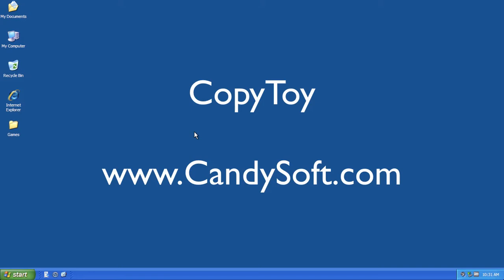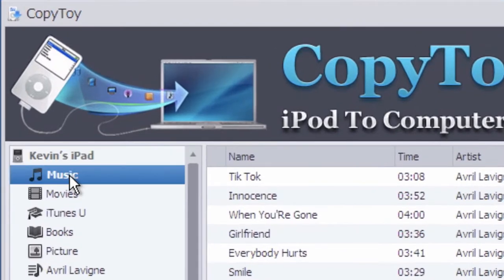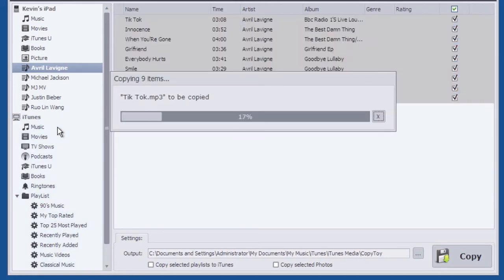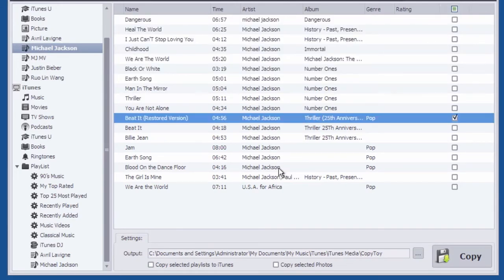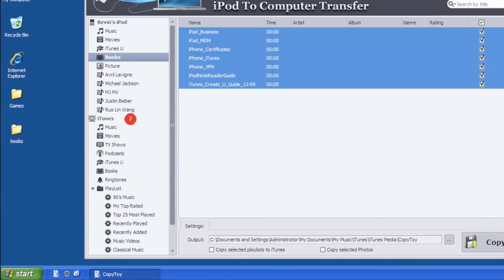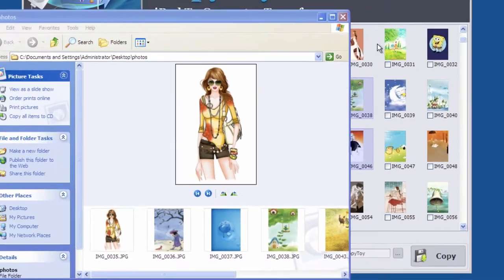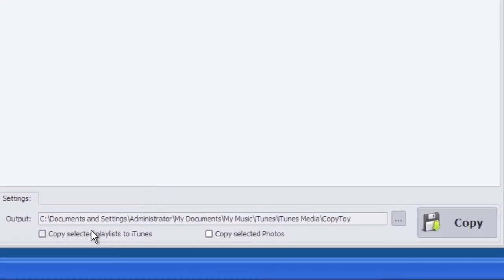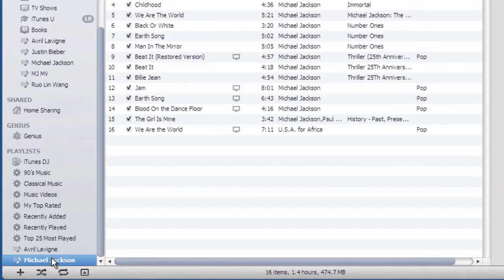How to transfer music from iPod to PC and Mac.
Copy from iPod to PC.
Copy photos from iPod to PC
Copy ipod playlists from iPod to iTunes